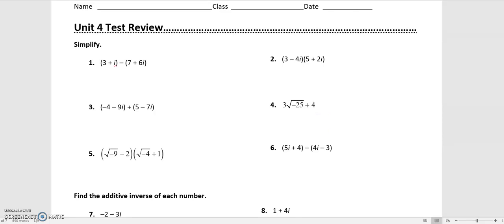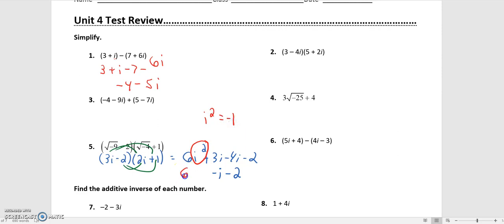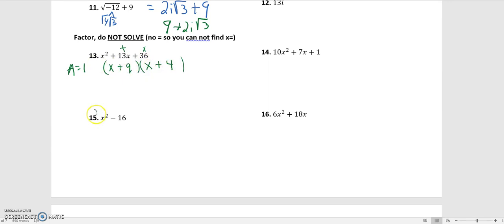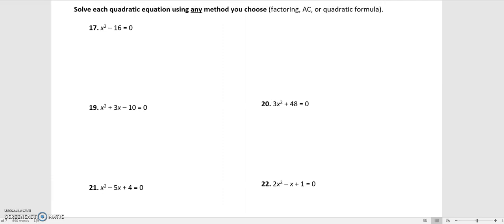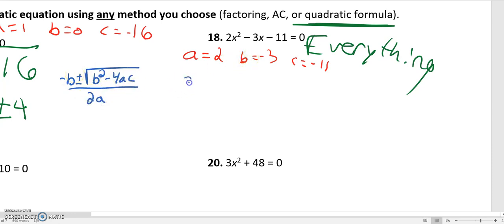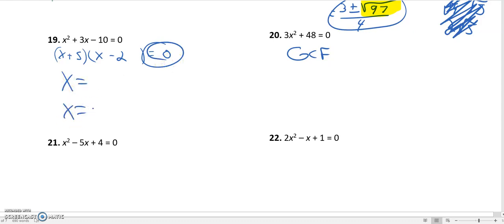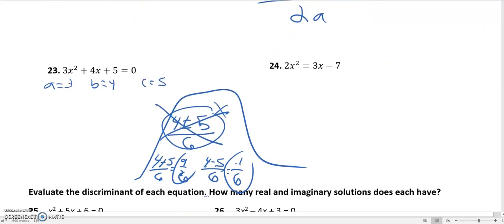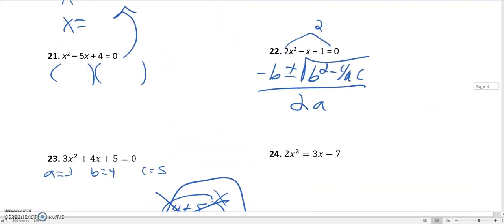CP Algebra 2: Unit 4 Review Video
Factoring (including AC Method)